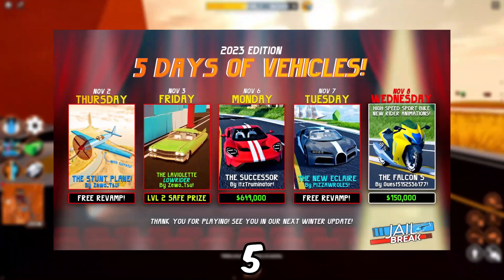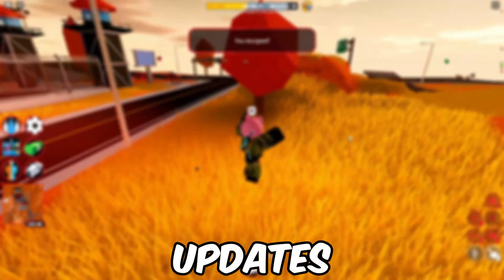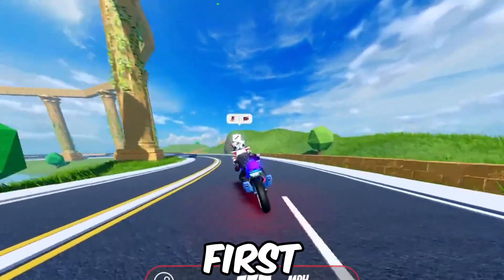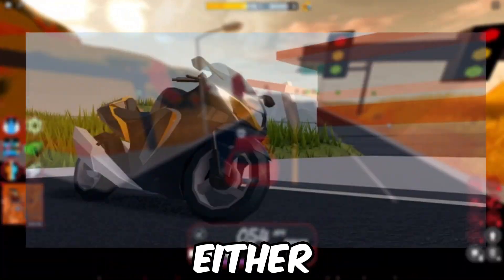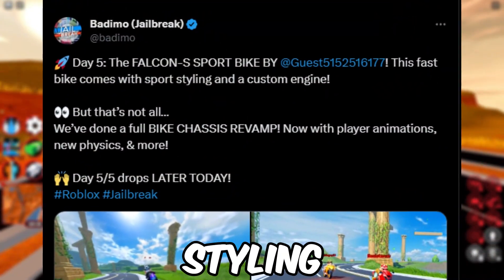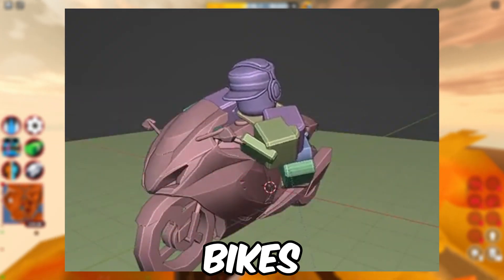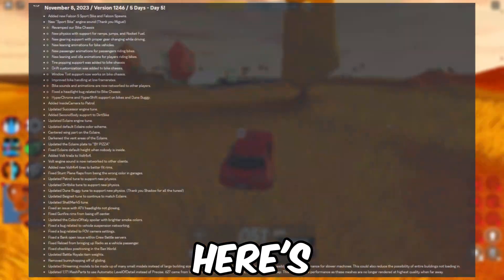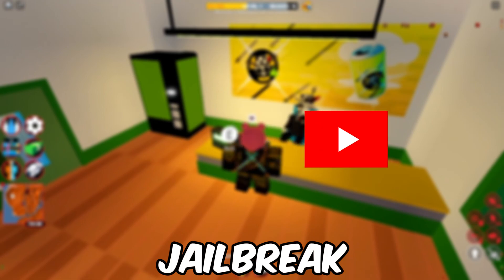FINAL DAY! Jailbreak 5 Days of Vehicles DAY 5 UPDATE!